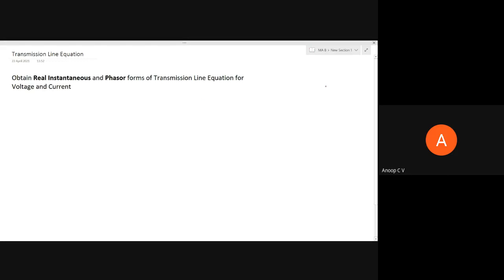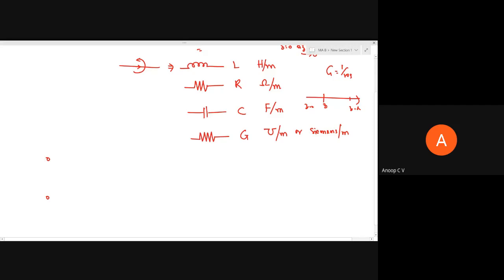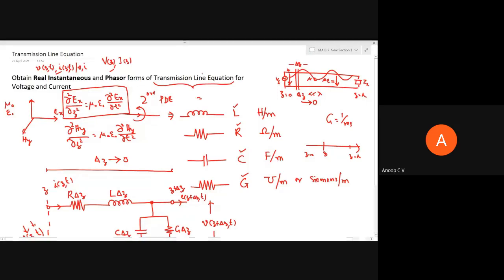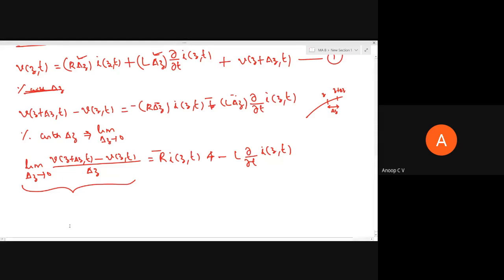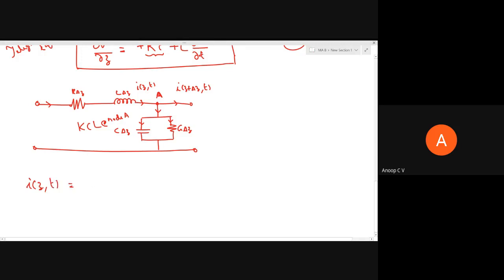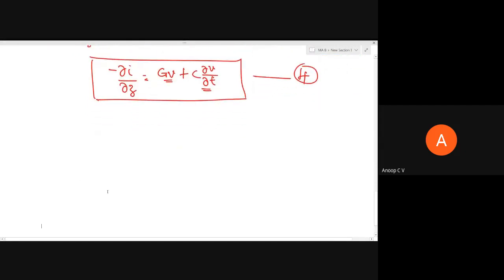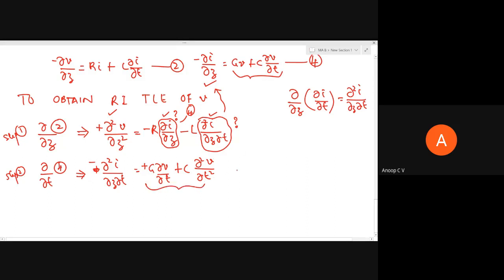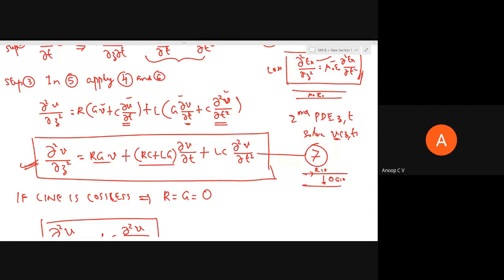Video 1.02 Derivation of Transmission Line Equation (Real Instantaneous form) Part 1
The following topics are discussed:
1. Equivalent Circuit of Transmission Line
2. Real Instantaneous form of transmission line equation (Voltage) - General and Lossless case